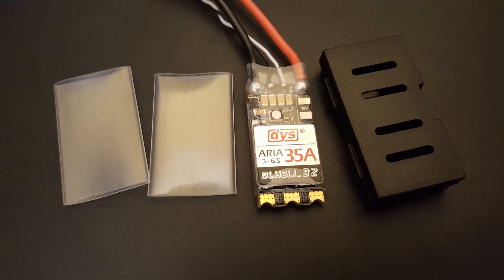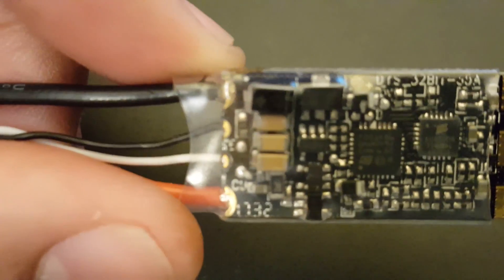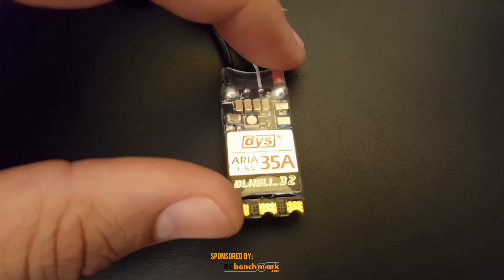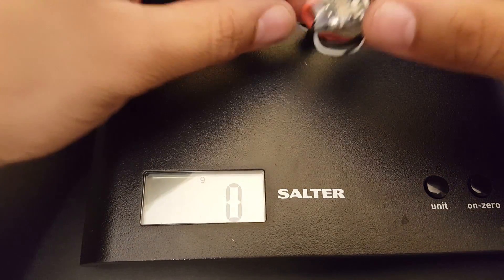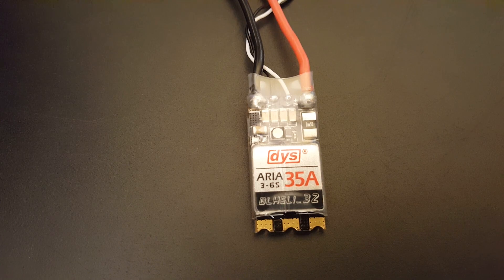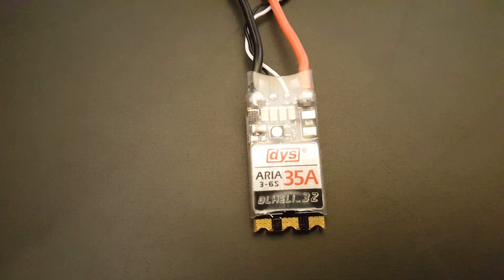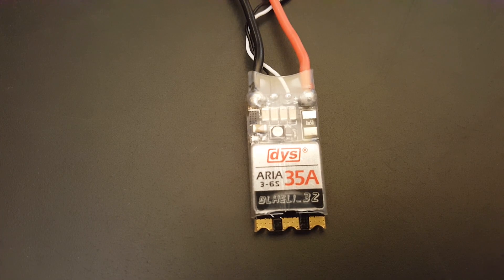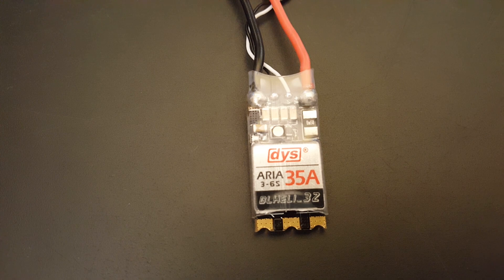DYS Aria 35A ESC // Review and Noise Testing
DYS Aria 35A

meshdrone